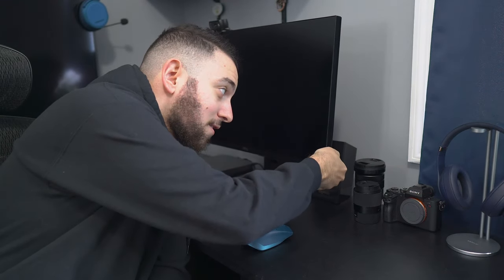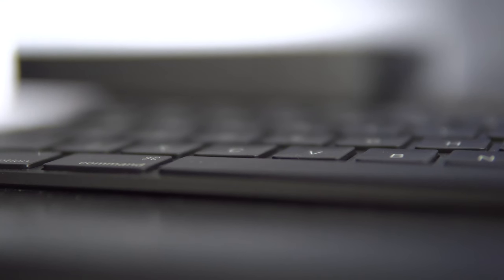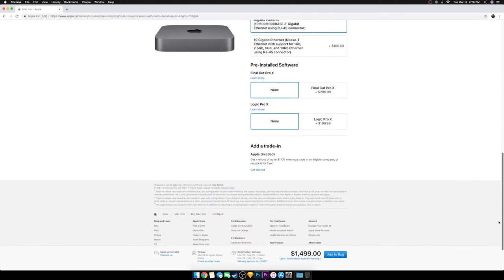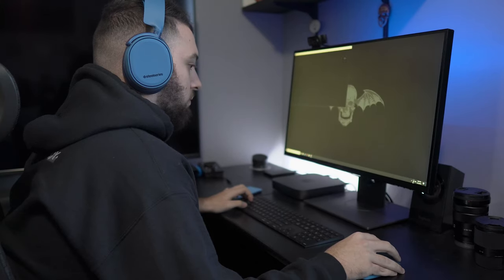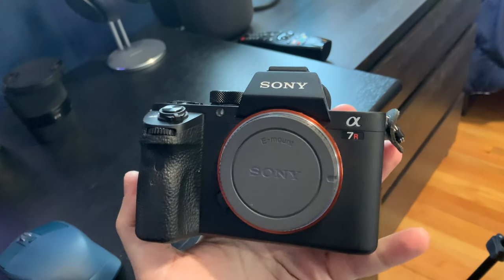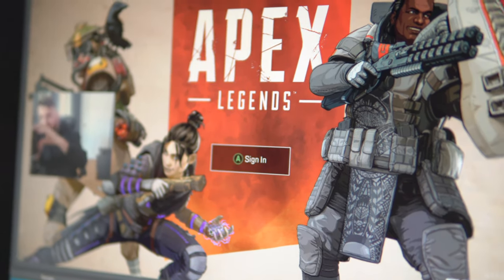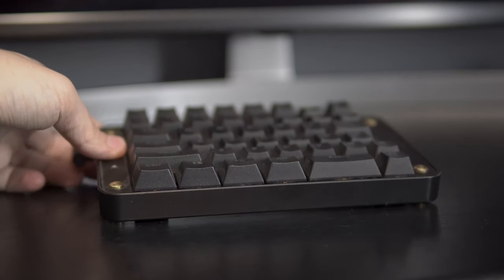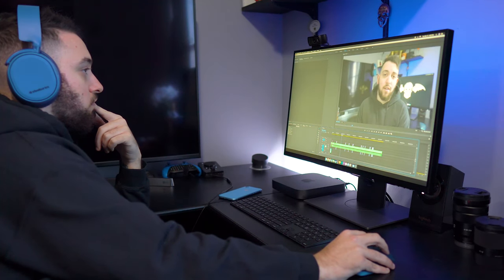Mac Mini GAMING Setup?!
Mac Mini Configuration:
CPU -  Intel i7 8700B

Dedicated eGPU - Razer Core X
GPU - Radeon Vega 64

External Storage 1 - Samsung T5 1TB SSD (Video Archive Drive)
External Storage 2 - Seagate 500GB Portable Hardrive (Game Drive)

Keyboard 1 - Apple Magic Keyboard
Keyboard 2 - KoolerTron Gaming Keypad

Mouse 1 - Logitech MX Master 2S
Mouse 2 - Logitech G502

Console - Xbox One X w 3TB Seagate HHD

Monitor 1 - Dell S2716DG 1440p @ 144Hz
Monitor 2 - LG 49 SK8000 @ 60Hz

Camera 1 - Sony a6500
Camera 2 - Sony A7RII
Camera 3 - Logitech C920

Lens 1 - Sigma 16mm f/1.4
Lens 2 - Sigma 30mm f/1.4
Lens 3 - Sony G Master 18-105mm f/4

Capture Device - PENGO 4K HDMI Grabber

Audio Mixer - ASTRO Mixamp Pro TR
Headset - Steelseries Arctis 3 - Boreal Blue
Earpads - Brainwavz Navy Blue Earpads